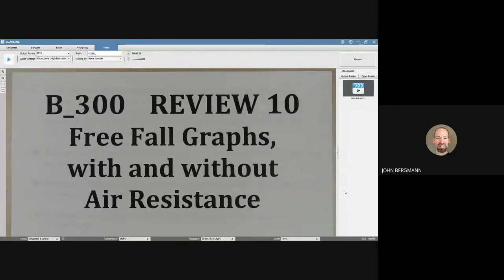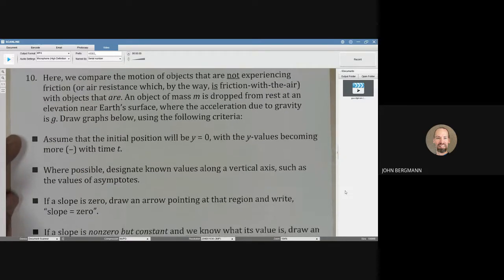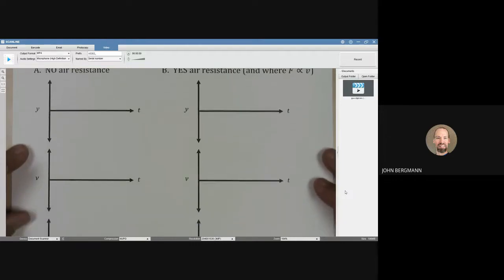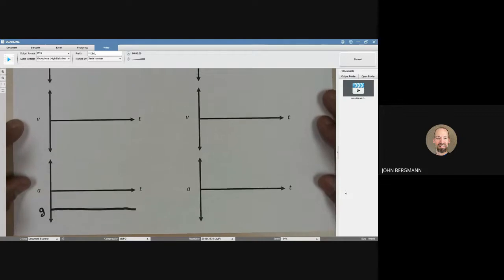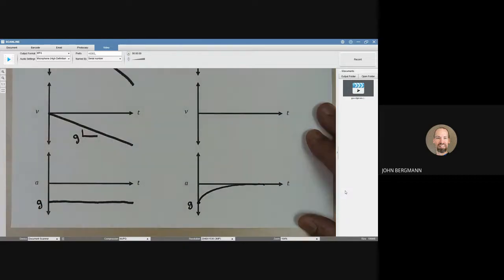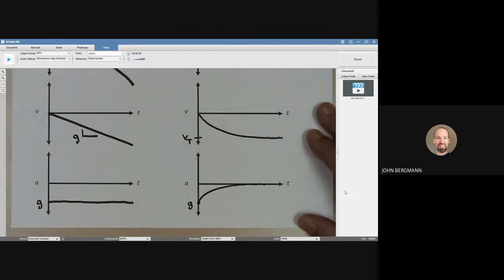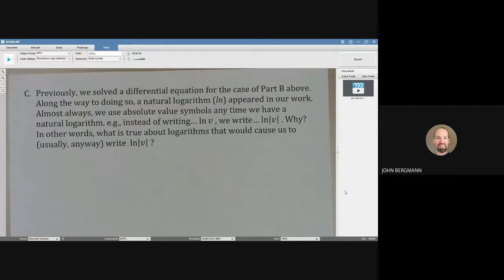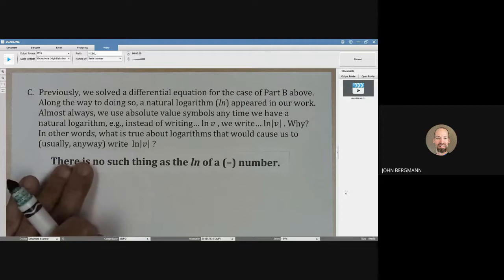B 300 review 10 free fall graphs